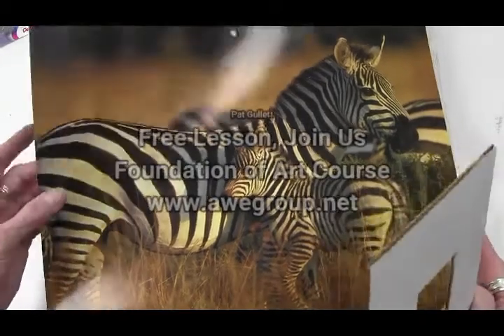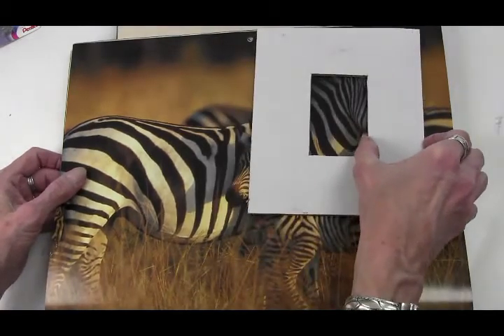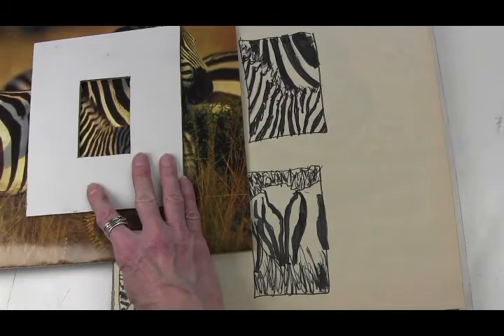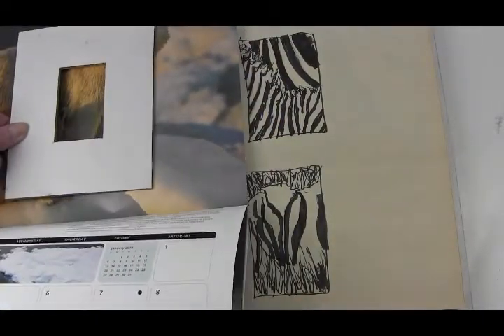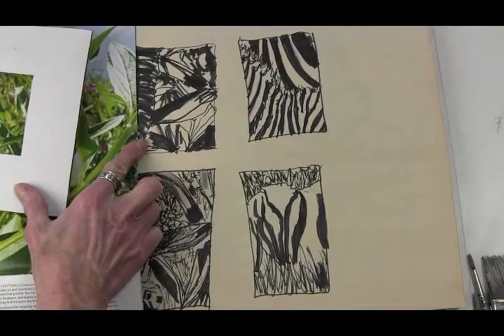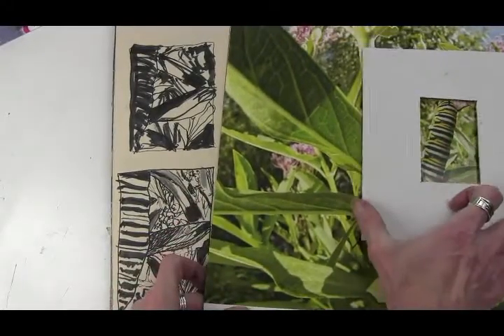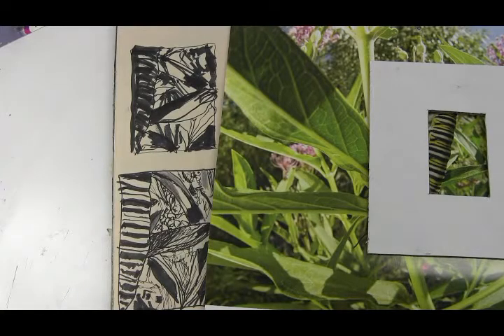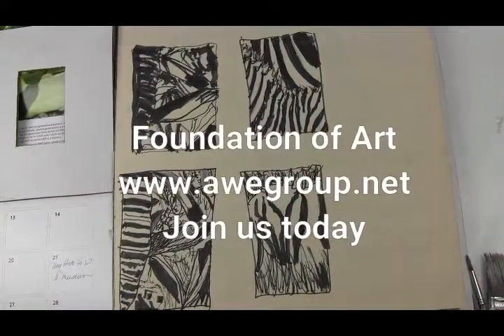Foundation of Art: FREE LESSON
Foundation of Art Course offers small easy fun bite size lessons to get you back to being the Artist of your Dreams! Just 30 min 3xs a week will bring you back to Art. Course sign up Dec. 26-28. Your Choice today Transforms your tomorrow!